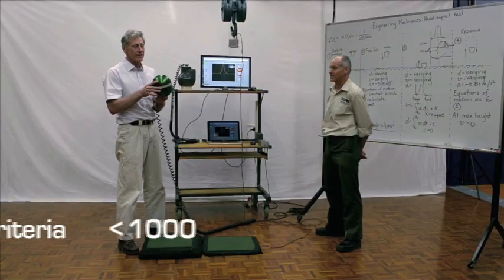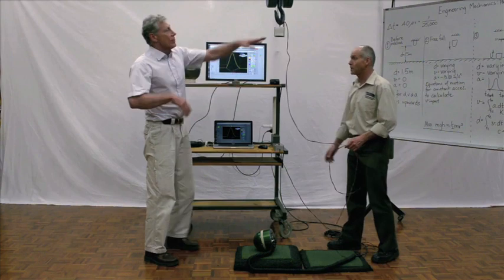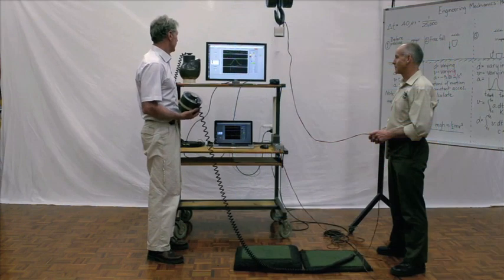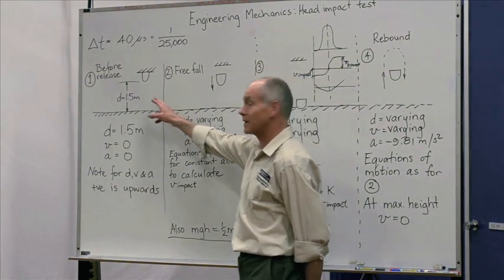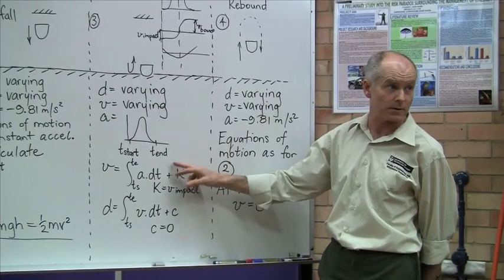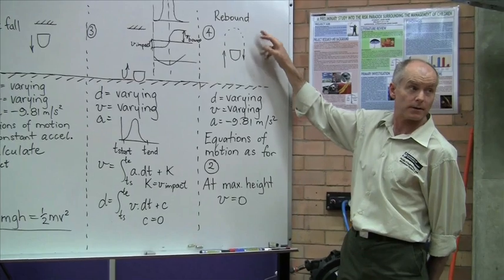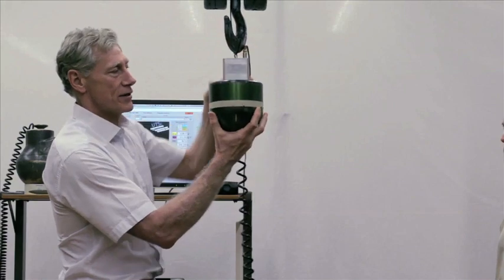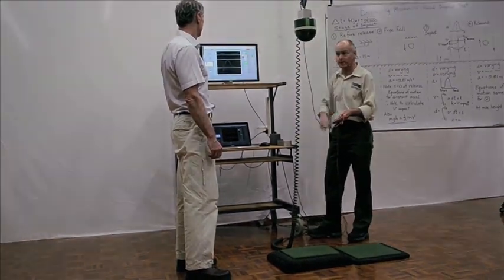48321 Head Impact Test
This video shows an example head impact test.  This video along with the accompanying data file are to be used to write a lab report and submitted as Assignment 4.